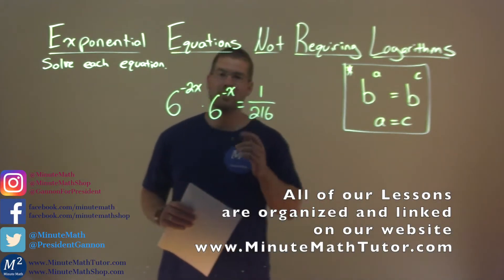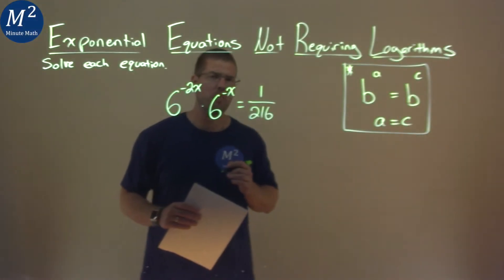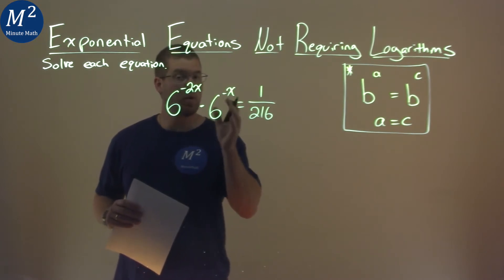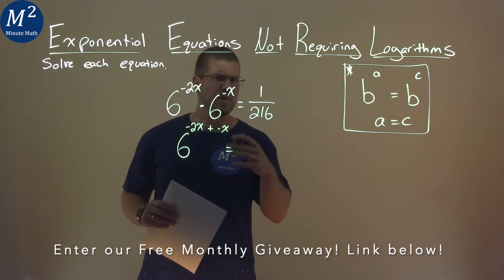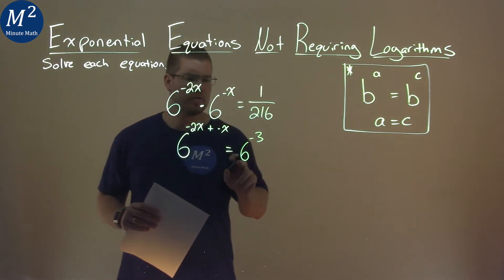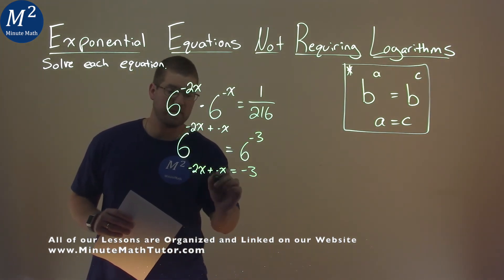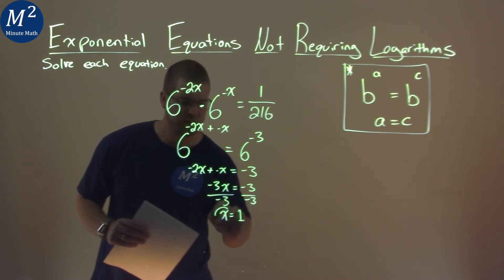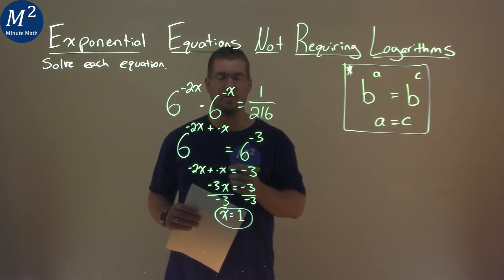Solve 6^(-2x)*6^(-x)=1/216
Exponential Equations Not Requiring Logarithms. We learn how to solve 6^(-2x)*6^(-x)=1/216. We learn how to solve the exponential equation 6^(-2x)*6^(-x)=1/216 not requiring logarithms. This is a great introduction into exponential functions and how to solve exponential equations. This is under the topic of Exponential and Logarithmic Functions with this free online math video lesson.